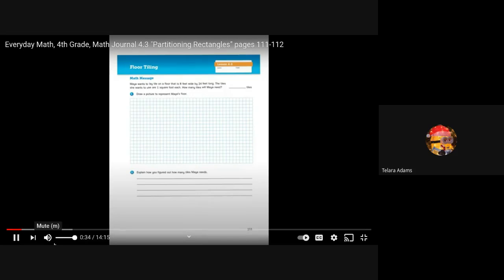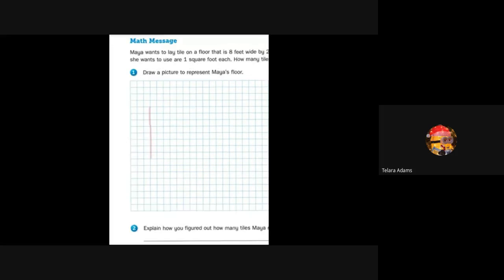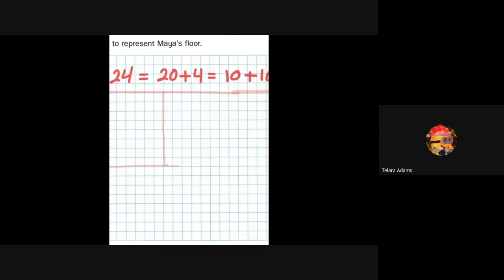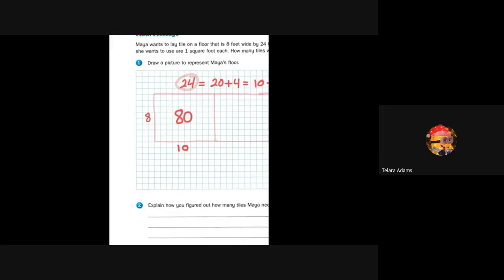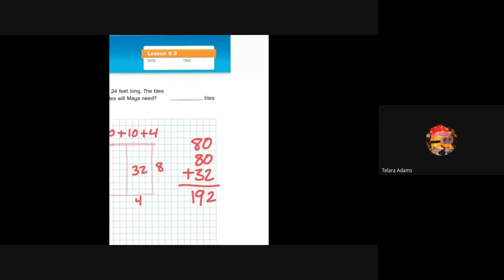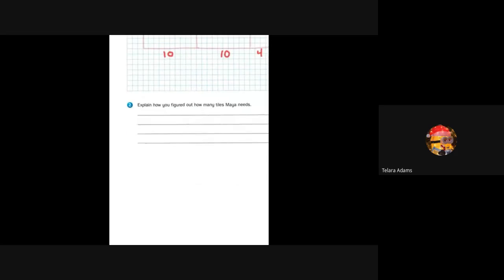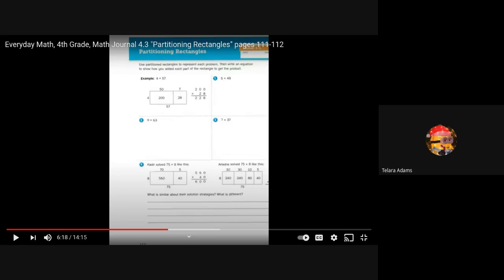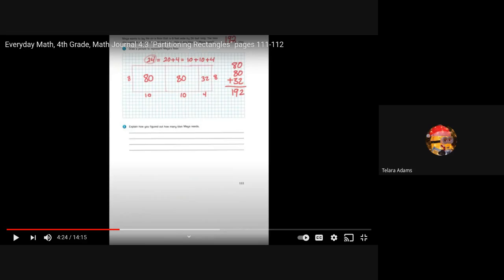Part 1, January 11